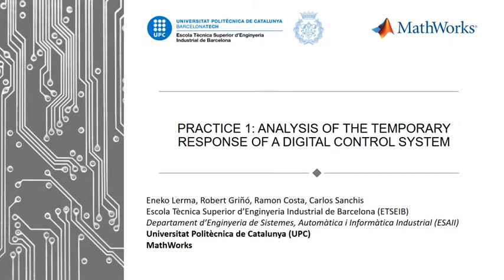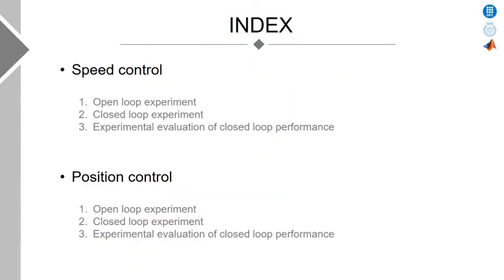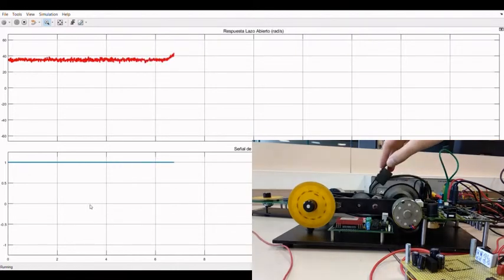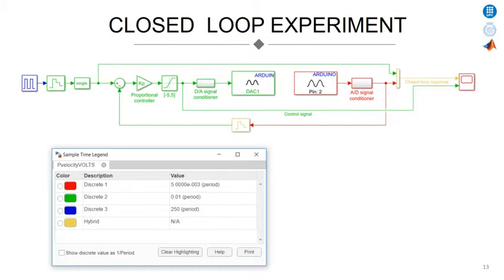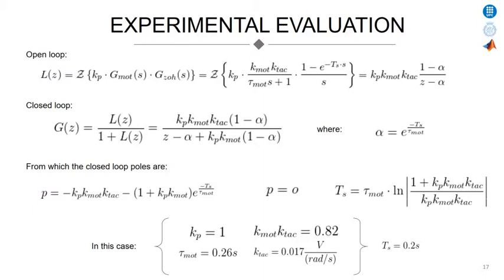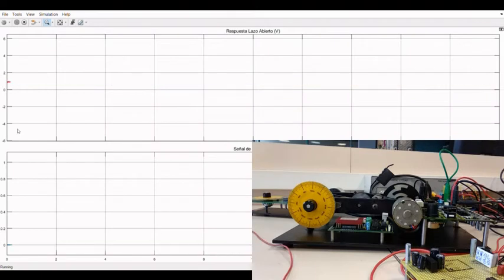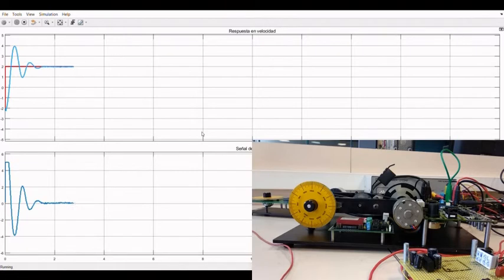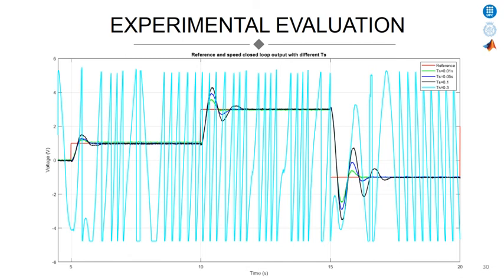Digital control. First hands on laboratory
In this video, the discrete-time response of a dc motor is analyzed, firstly the dc motor open-loop step response is obtained. From that a mathematical model is developed. Secondly, the closed-loop response based on a proportional controller is analyzed for both speed and position outputs.

These experiments are part of the experimental contents of the digital control subject taught at ETSEIB (UPC).